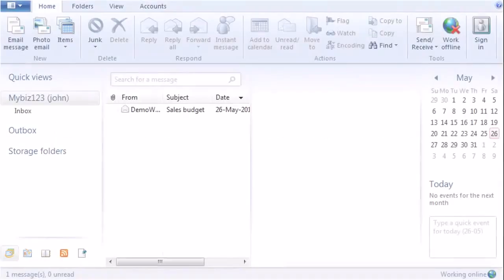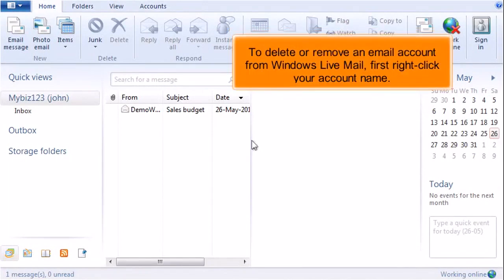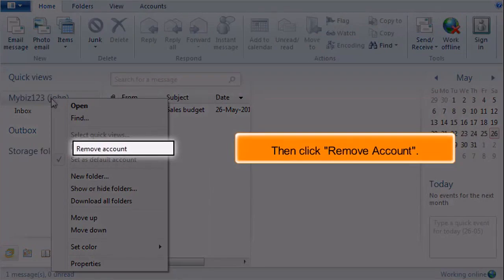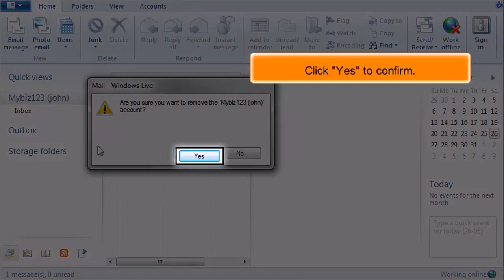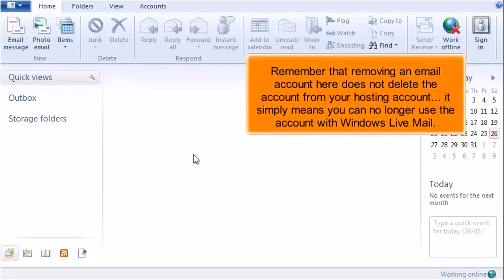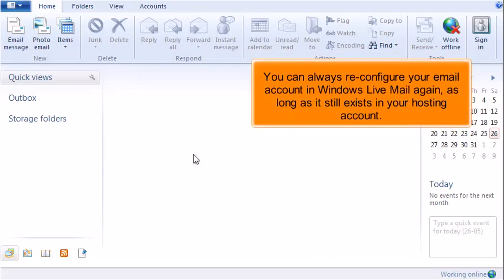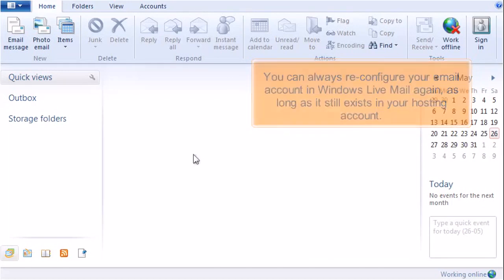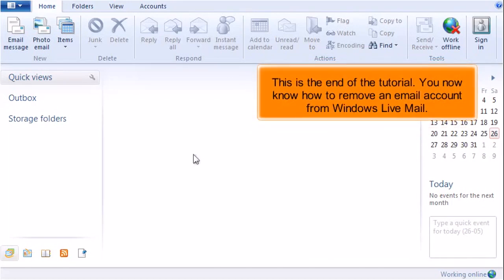Windows Live Mail: How to Delete an Email Account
In this HostPapa tutorial, we will show you how to delete an email account in Windows Live Mail.

Windows Live Mail is a desktop email program Microsoft introduced to replace Outlook Express. It is part of the Windows Essentials suite, which includes several Microsoft programs. The suite has not been updated since 2012, but this last version is still available.